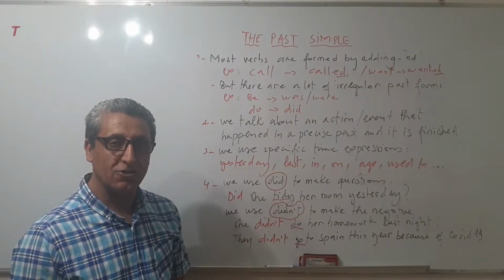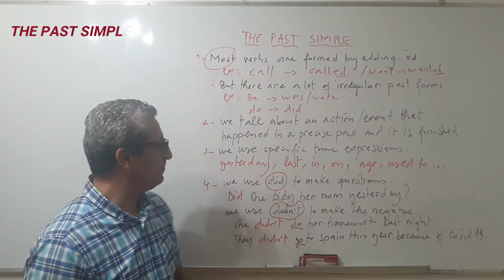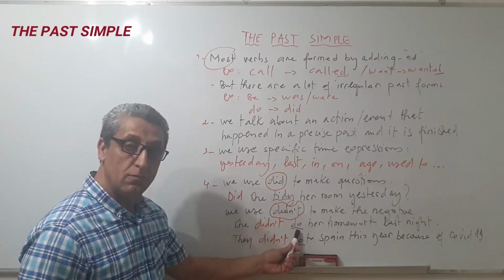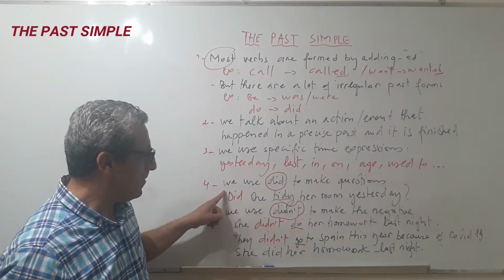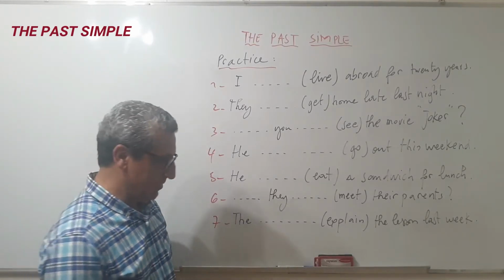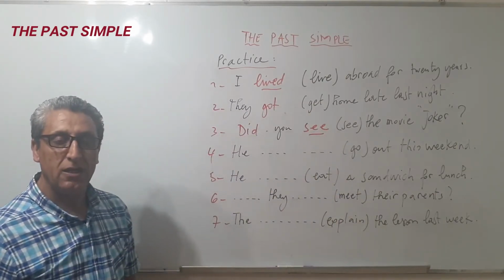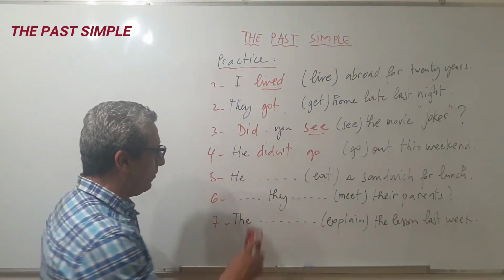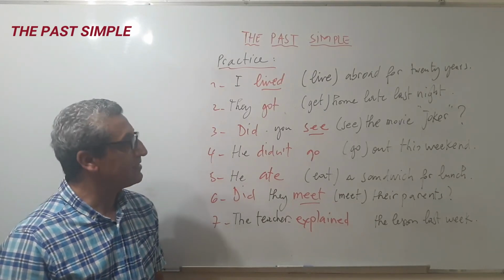SIMPLE AND EASY PAST SIMPLE LESSON WITH PRACTICE SENTENCES.REGULAR & IRREGULAR VERBS AND FORMS.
DESCRIPTION
 This video deals in a very accessible way with the past simple. It is meant for new starter learners of English. I try to explain in what context do we use the past simple. What do we mean by regular and irregular verbs? What are the specific time expressions we use with the past simple? How de we form the positive, the negative and the question forms.                                     At the end of the lesson I provided context sentences as a way for practicing all the grammatical issues tackled in the video
FOR MORE STARTER VIDEOS please CHECK OUT THIS CATEGORY: EDUCATIONAL A YOUTUBE EDUCATIONAL CHANNEL FOR EASY,ACCESSIBLE AND USEFUL ENGLISH LESSONS ON GRAMMAR,VOCABULARY,READING AND MANY OTHER QUITE EASY TOOLS.